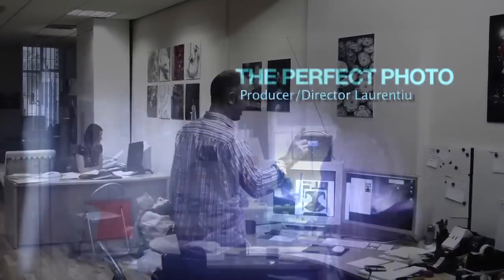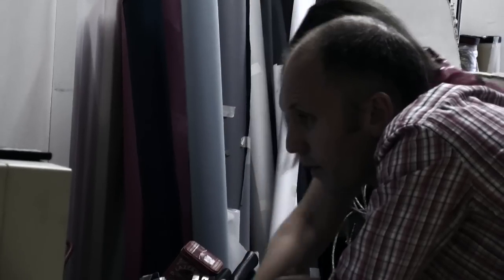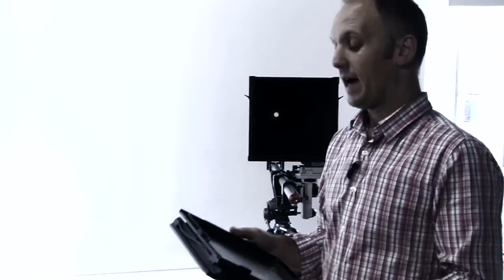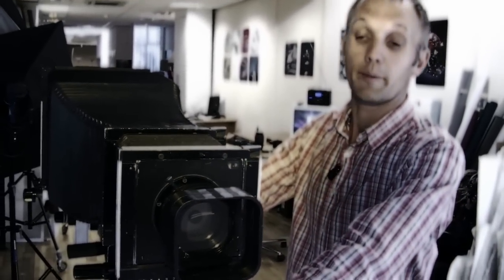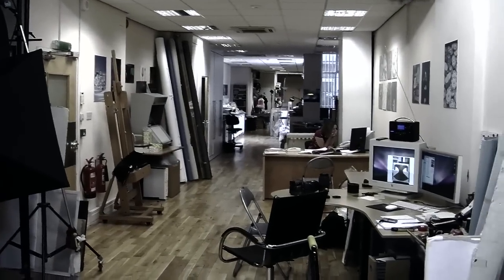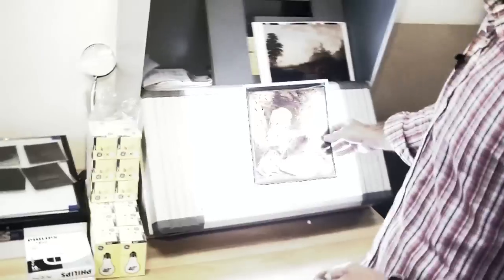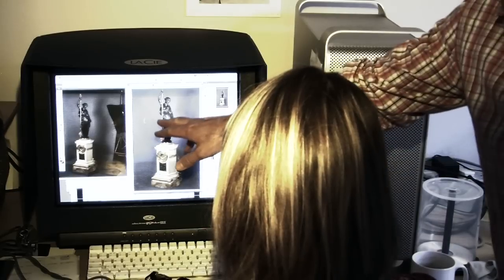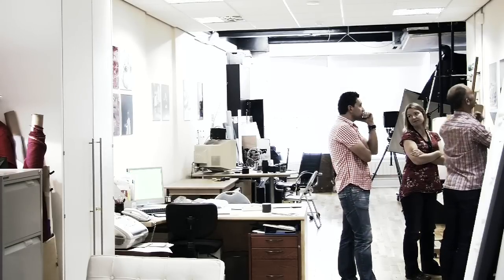The Perfect Photo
Established in 1918 by Augustus Charles Cooper, the company was the first to specialise in photographing works of art and has maintained its pre-eminence in the fine art world for over 90 years.
A film Produced & Directed by Laurentiu Huianu

Laurentiu Huianu
Producer/Director

 Self shooter onEX3, GYHM-100, AG-HVX200,DSLR5DMKII, PDW700, RED
 Director of single/multi camera crews on location in UK/Abroad and in studios.
 Fluent: English, Romanian Basic: Italian, Spanish, French.
 Experienced Edit Producer with Avid Composer and Final Cut Pro.
 Experienced in Lighting, Sound.
 Experience of long form documentaries such as Between the Hammer and Sickle, How the Brain Works (Dr.Jan Schnupp). See link:
 mustelid.physiol.ox.ac.uk/​jan/​?q=content/​day-life-brain-video-clip
 Experienced at idea generation and successful development pitches.
 Creative energy and solid project management experience.
 Cross genre experience: Documentaries, Factual, Entertainment, Promos, Shorts, Campaigning, Feature films
 Have filmed in countries such as France, Germany, Lebanon, Morocco, Mexico, Moldova, Colombia, Russia, Czech Republic, Sweden, Romania, etc.